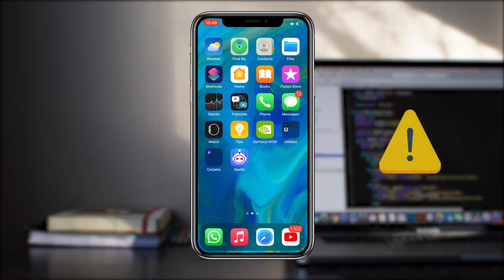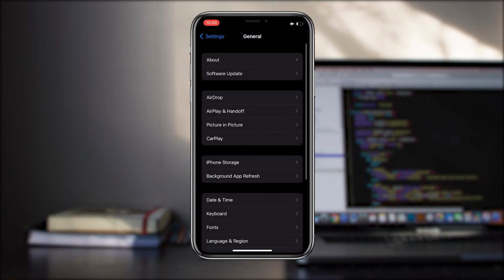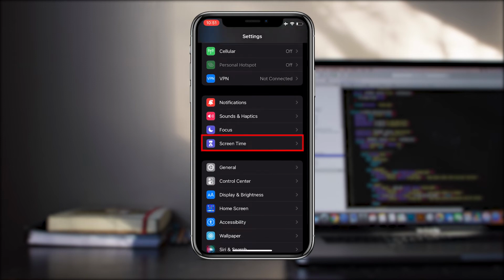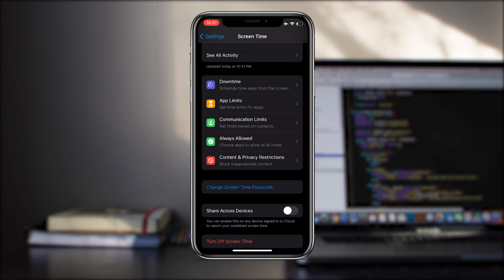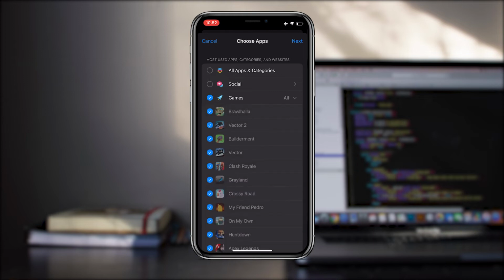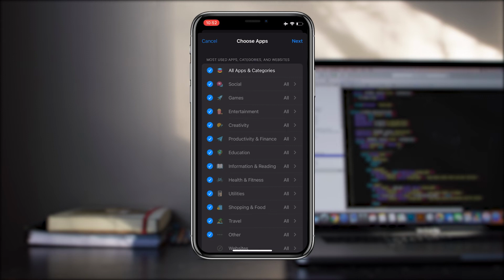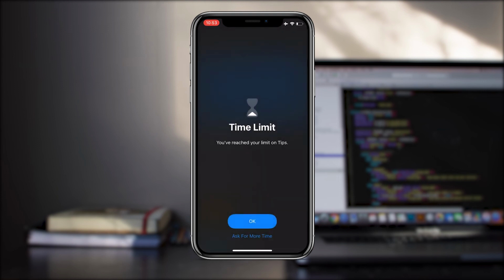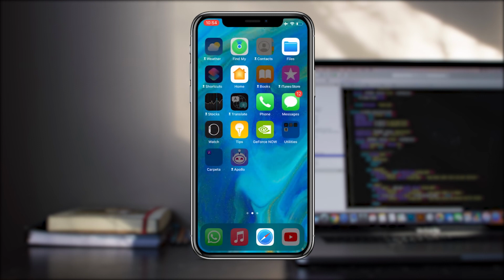How to Lock Apps on iPhone with Passcode, Face ID and Password ✅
Watch How to Lock Apps on iPhone with Passcode, Face ID and Password ✅